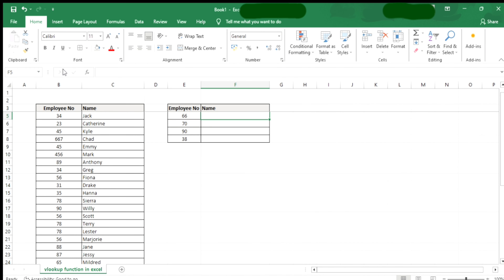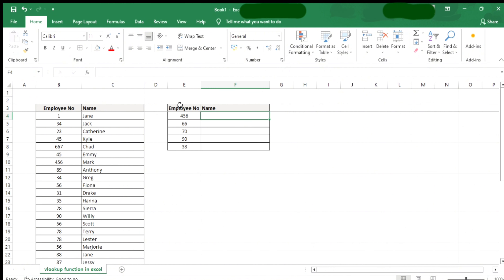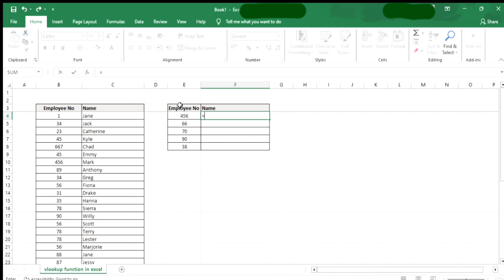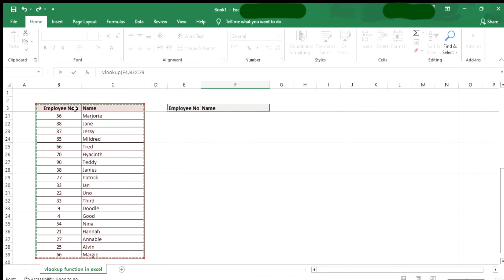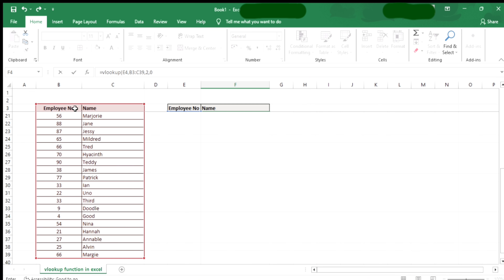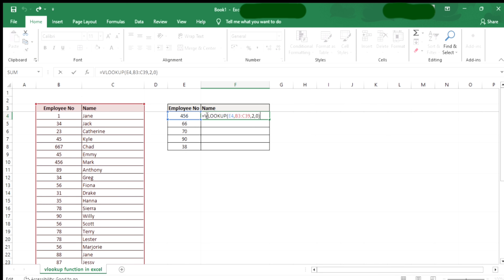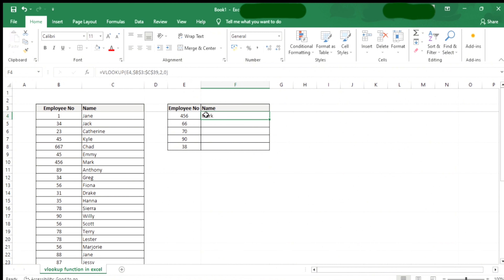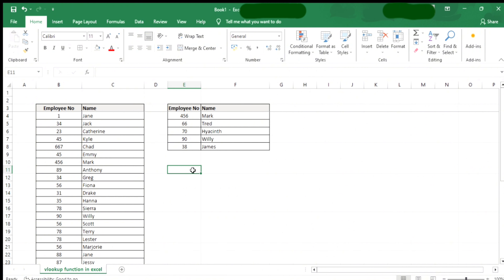How to use VLOOKUP in Microsoft Excel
A simple tutorial on how to use VLOOKUP function in Microsoft excel for improve efficiency at work or school. Hope this helps.